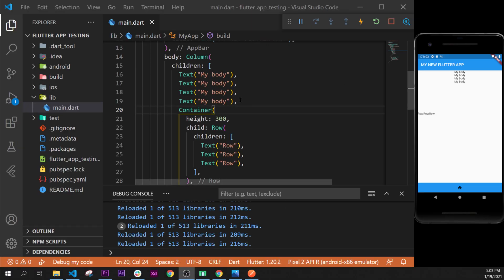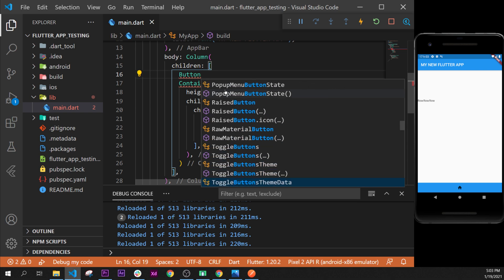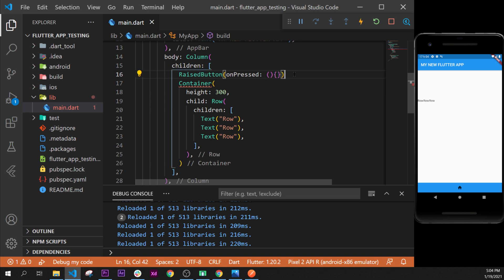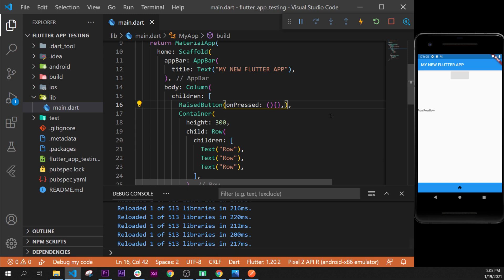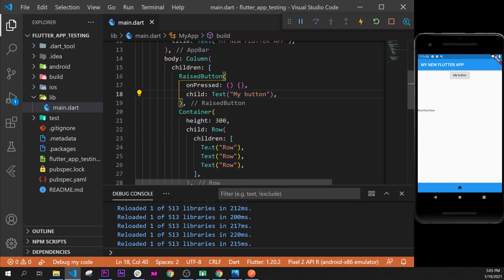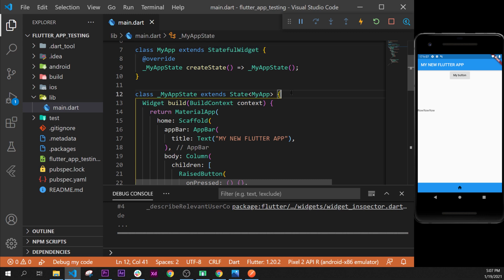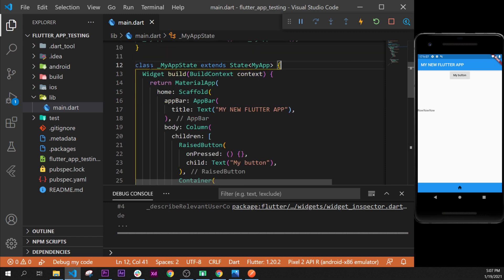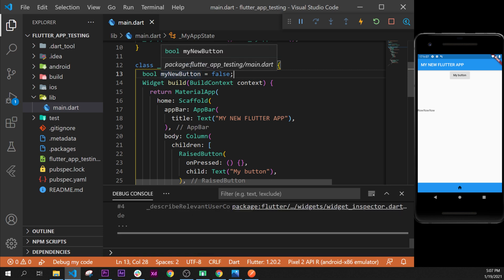Buttons - Flutter Tutorial for Beginners